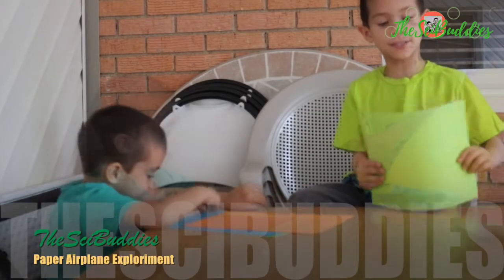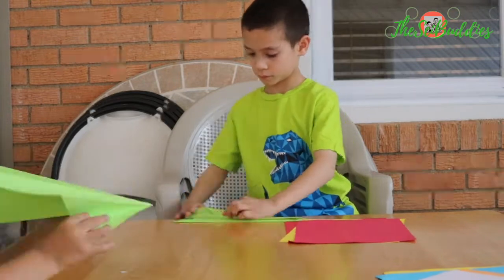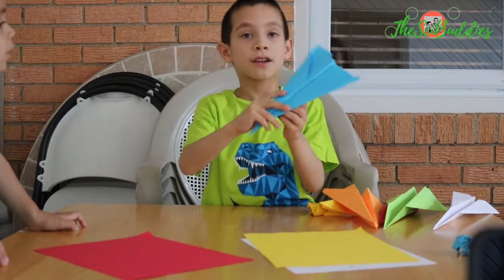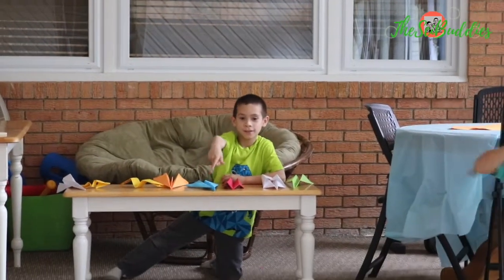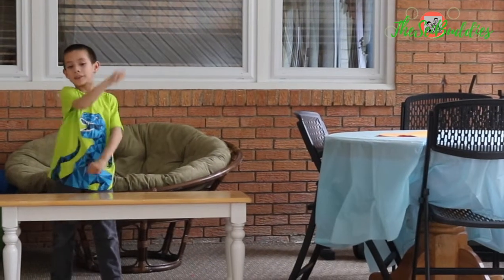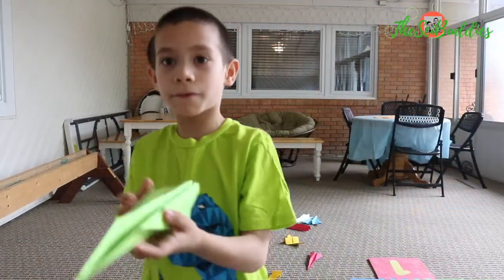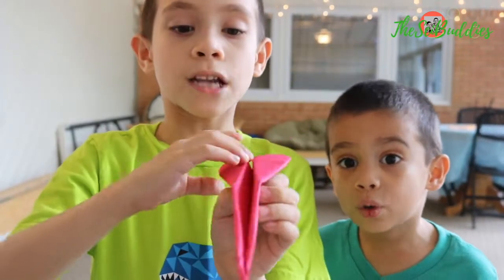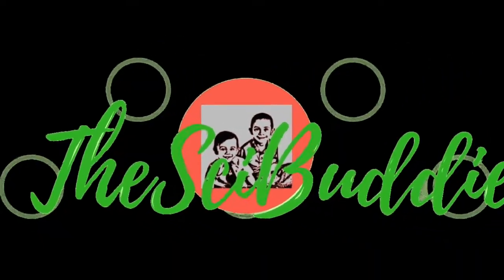Paper Airplane Exploriment - TheSciBuddies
Today’s play and learn kind of day is about making paper airplane designs and exploring how each design affects its flight. Check out which design is the best so far. 
Some of the things we talked about in this exploriment - how the size of the wings, gravity, and design affect the flight of our paper airplane.